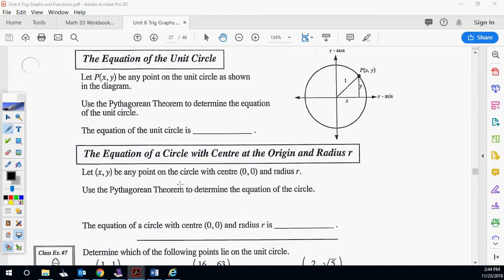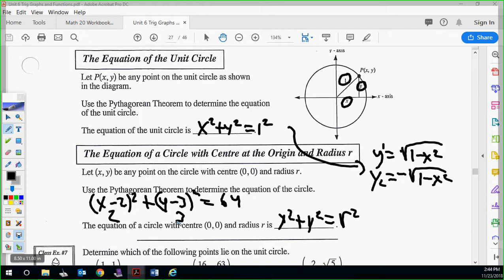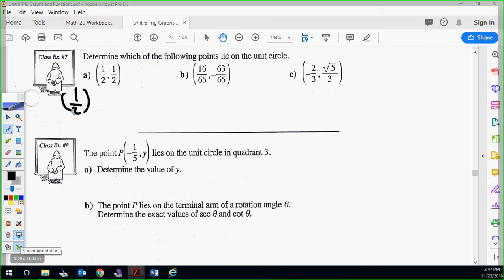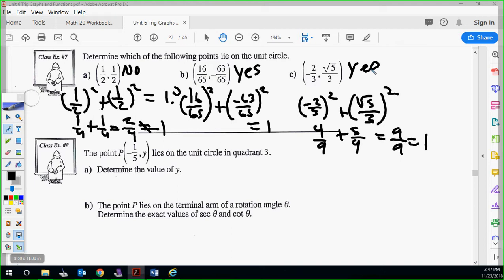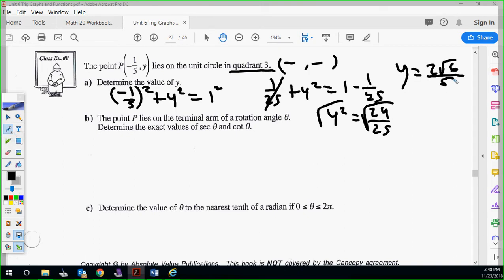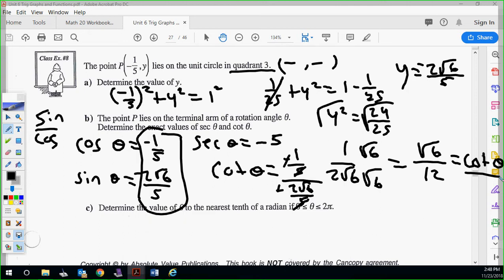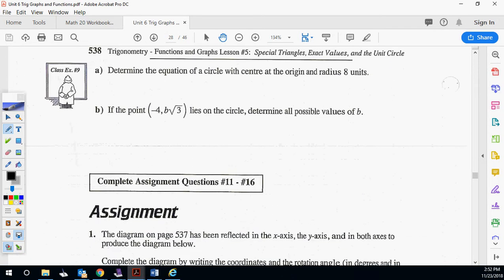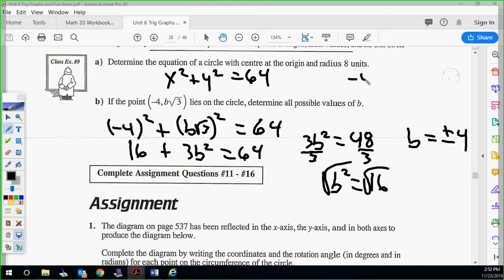S3 Chapter 2 Lesson 5 part 3 Unit Circle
S3 Chapter 2 Lesson 5 Part 3 Unit Circle - Math 30-1